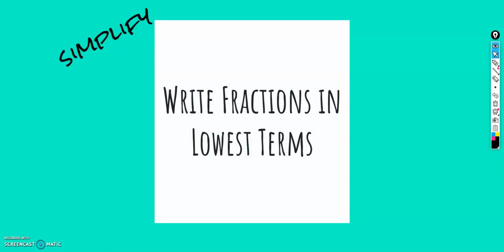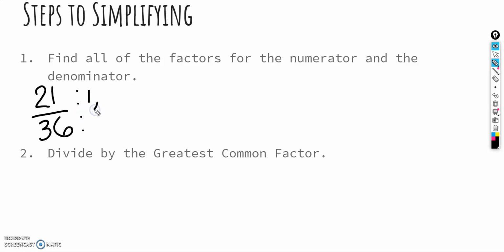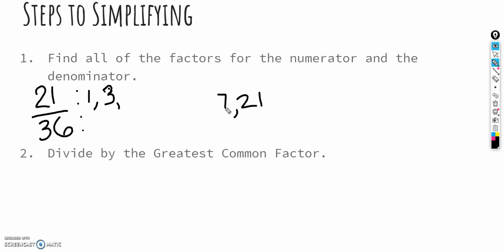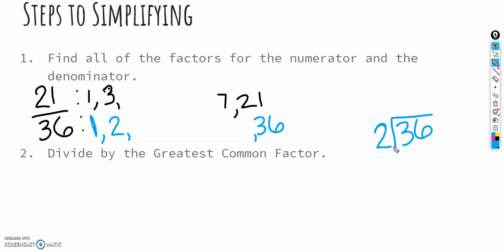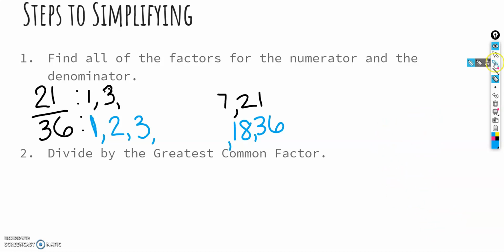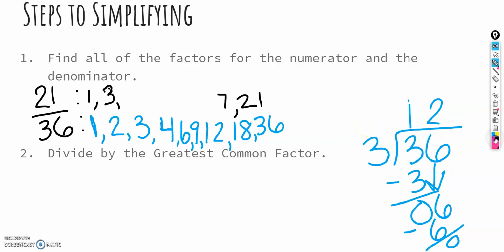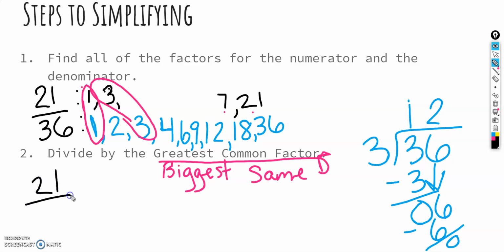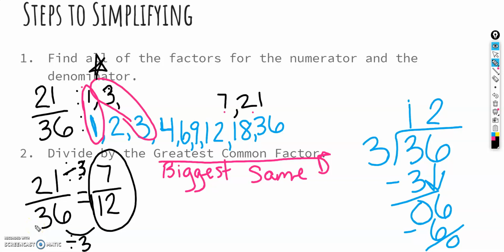How to Simplify Fractions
Simplifying fractions is important to finish off a fraction answer. There are many terms for simplifying: lowest terms, simplify, reduce, and simplest form.